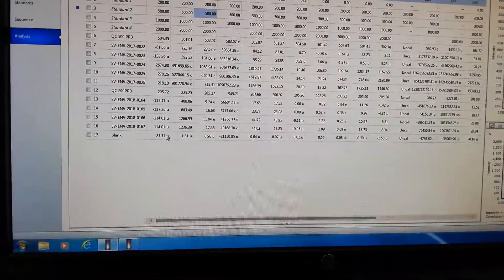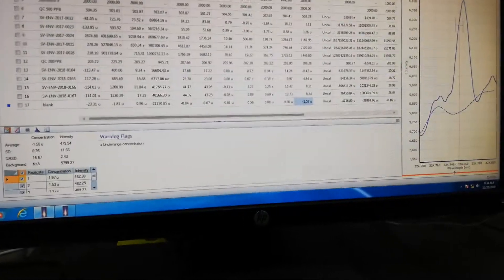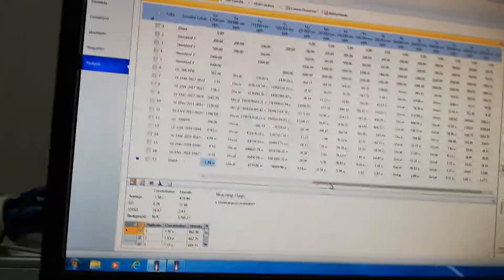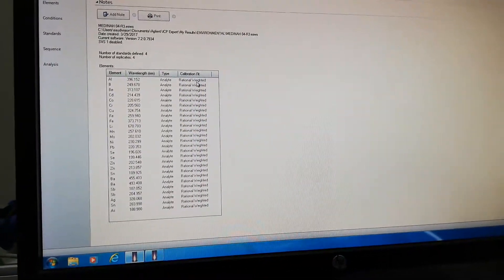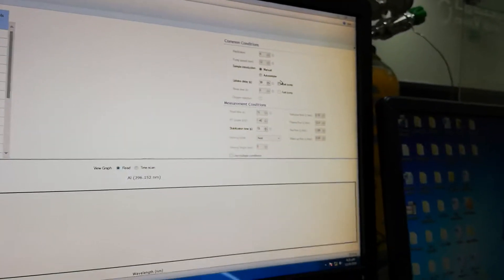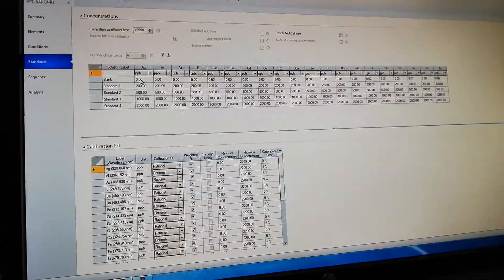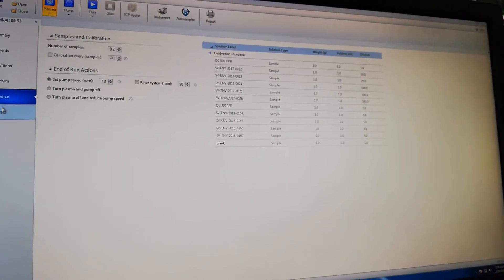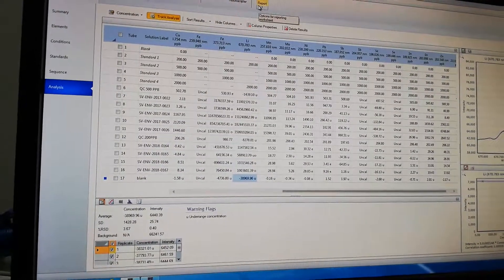ICP-OES 6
Agilent ICP-OES 5100